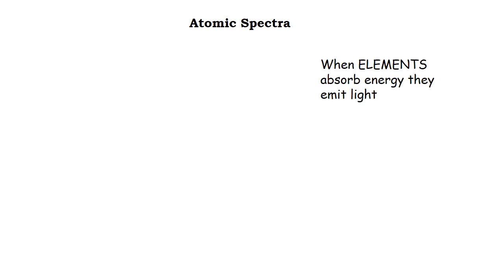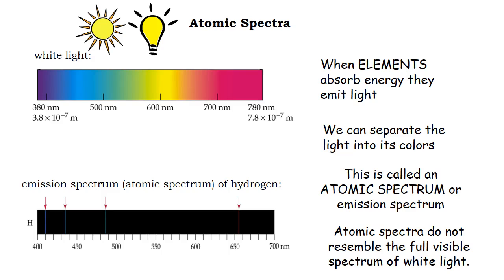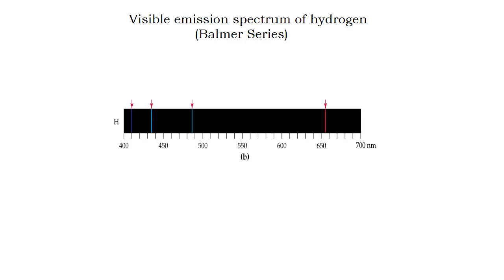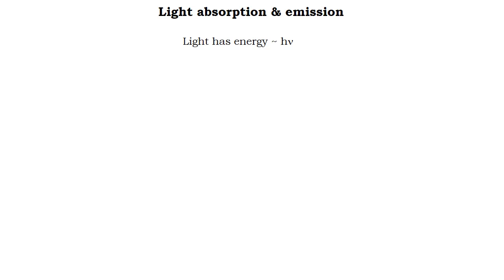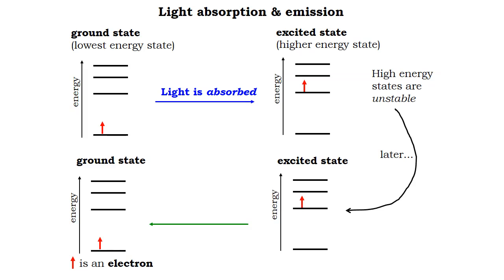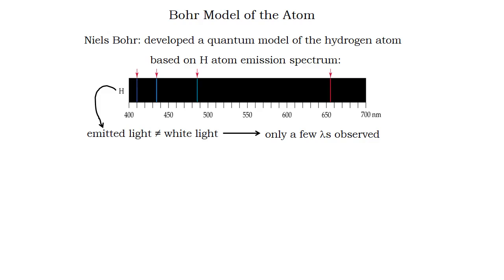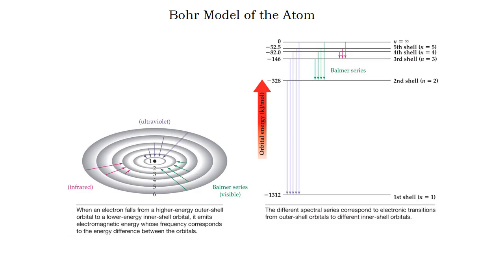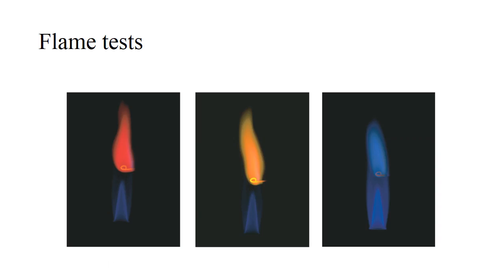14 emission spectra 1 1